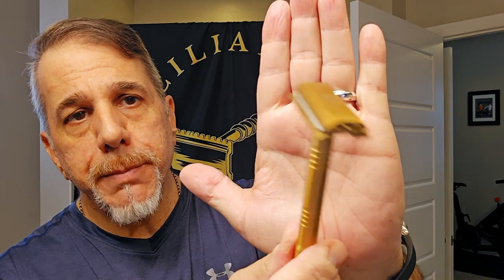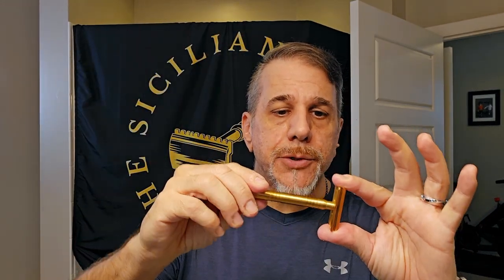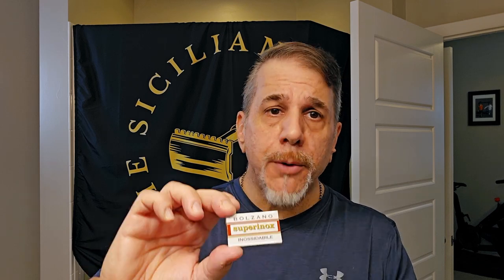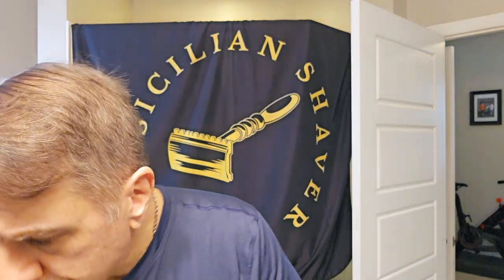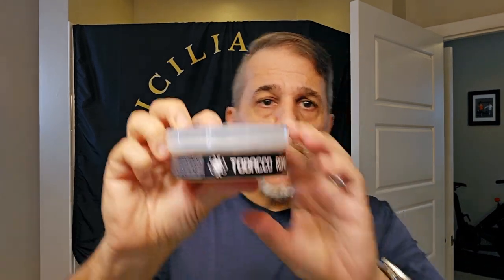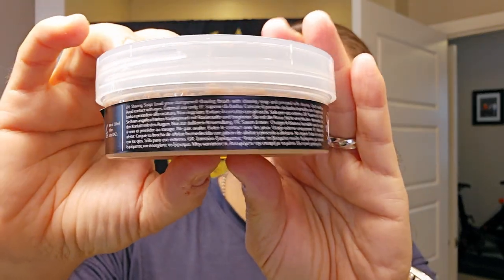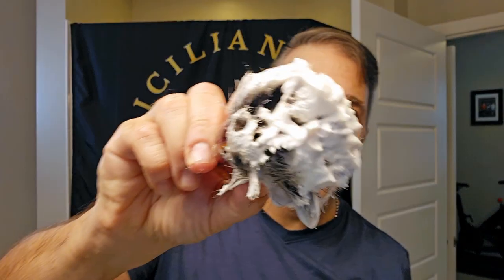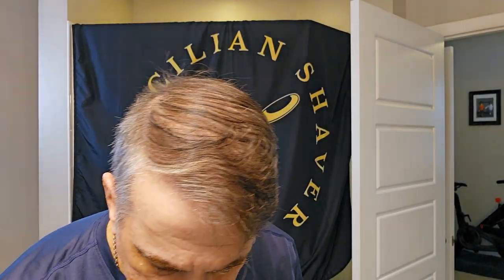Ariana & Evans New Ultima Shave Soap "Tobacco Road" / Yates Precision Manufacturing Razor.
In today's video, It's a product spotlight on A&E Ultima line "Tobacco Road". Paired with Yates Precision Razor and St James of London Super Badger Brush. Enjoy!

?sca_ref=3211500.WCCLpAtm63

Pre: Hot Shower
Razor: Yates Precision Manufacturing BYOR.
Blade:  Bolzano
Brush: St. James of London Super Badger 24mm
Soap: A&E / Tobacco Road
Bowl: Beau Brummell / Marble
Post: Cold Water Rinse
Balm: Proraso

🛒 PRODUCTS FEATURED IN VIDEO:

 Join the VIP room to enjoy this soap & many others.

Beau Brummel Shaving Bowl